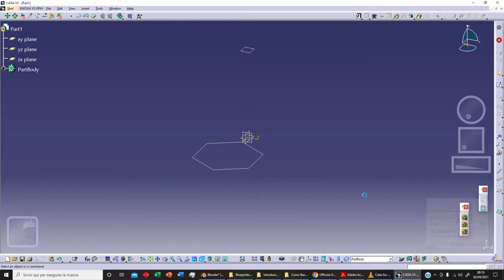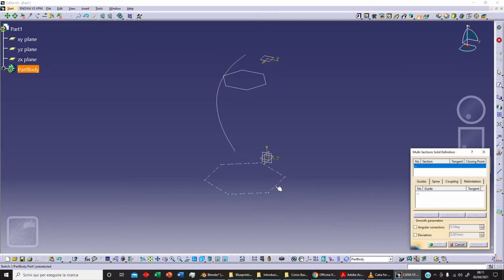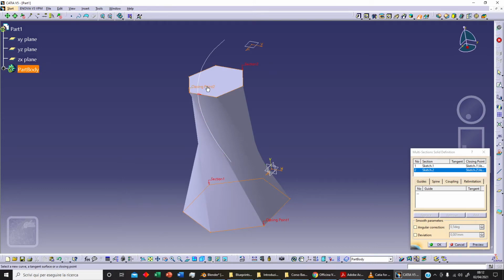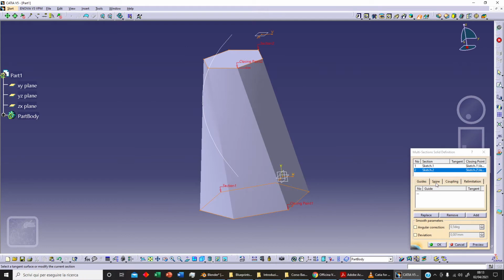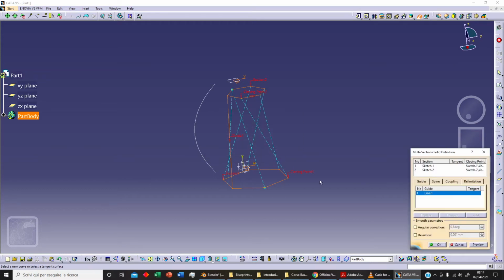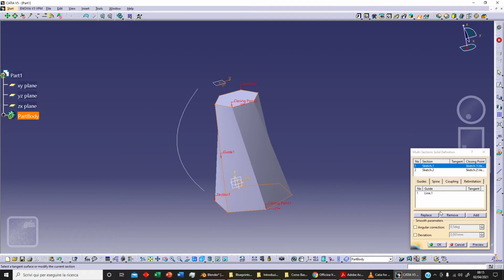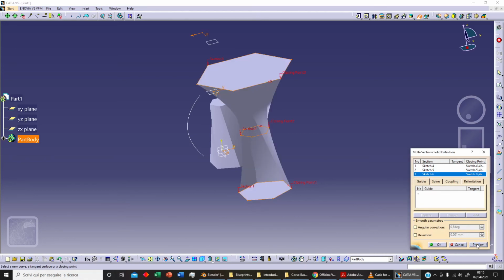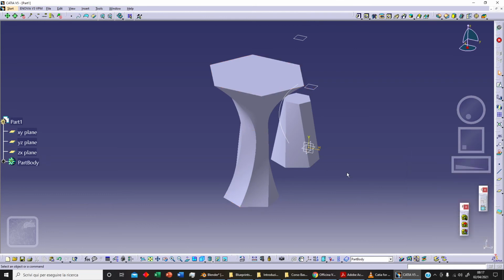Catia v5 019: Multi-sections Solid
In this Tutorial: Multi-sections Solid